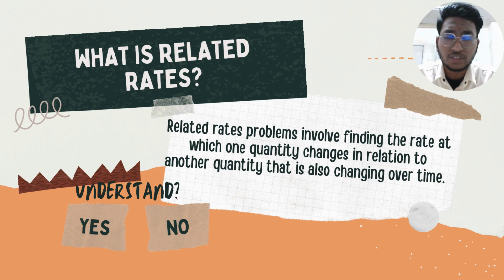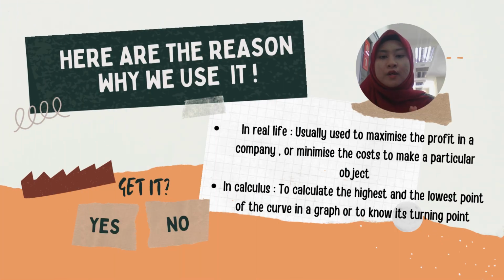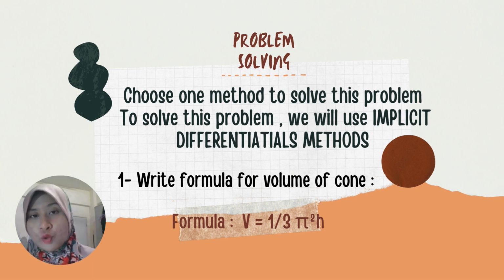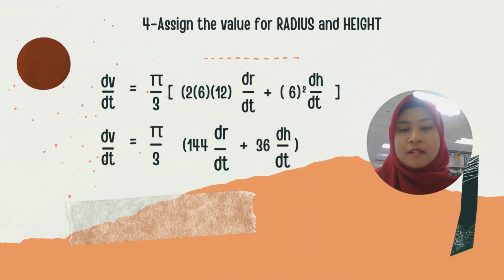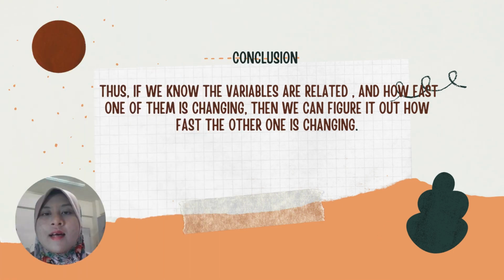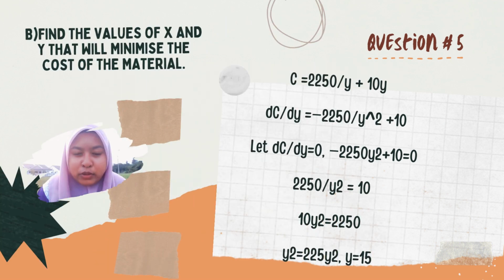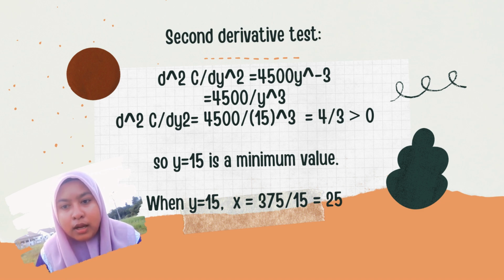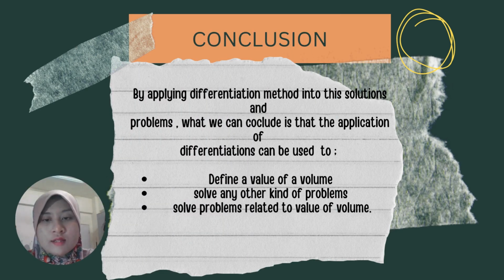MAT183 (presentation video grouping) -APPLICATION OF DIFFERENTIATION APPLIED MAXIMUM AND MINIMUM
video MAT183